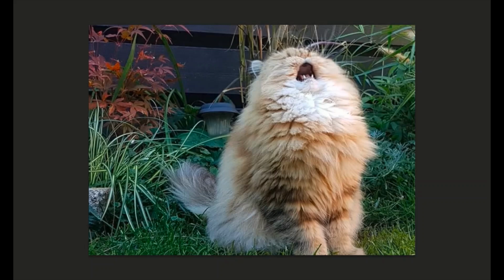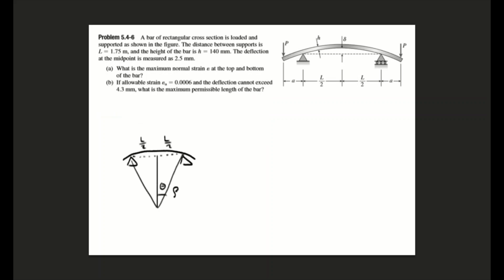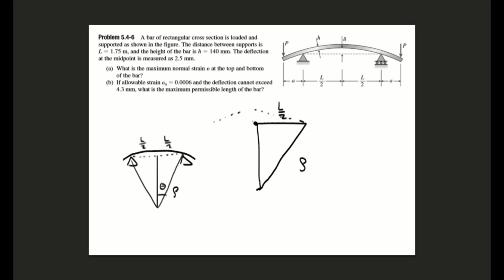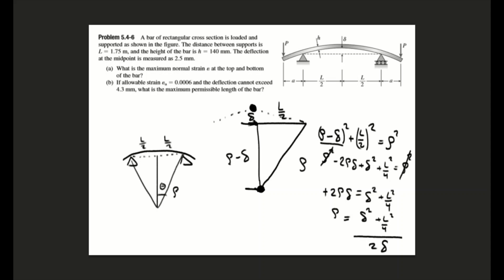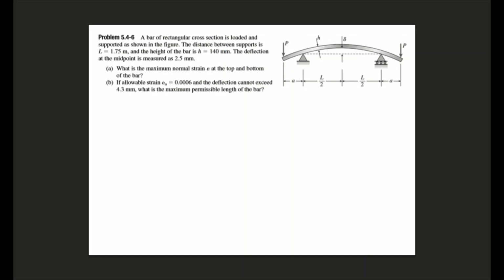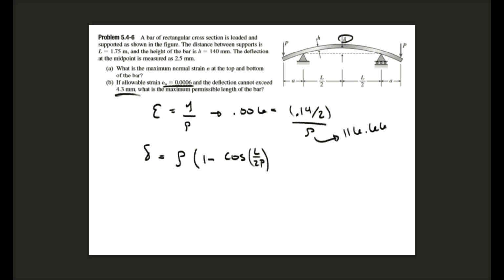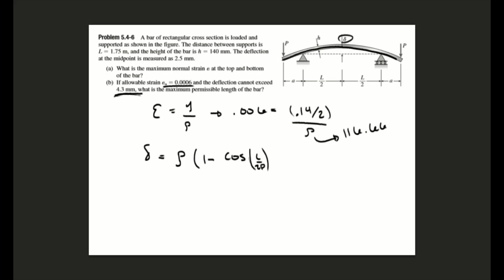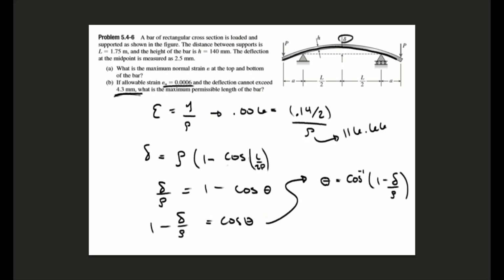Mechanics of Materials HW17 5.4-6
Mechanics of Materials 5.4-6